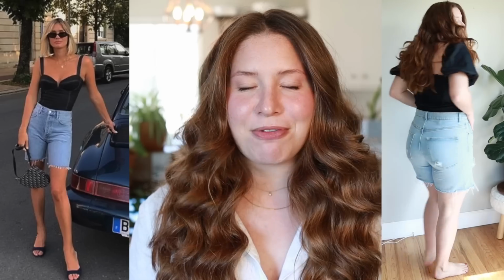Recreating Pinterest Outfits on a Mid Size Body: Summer Outfit Inspiration for Your Capsule Wardrobe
In today's video, I'm pulling out some of my favorite pinterest inspiration to create new outfits. There is a lot of great inspiration on pinterest, but I often have a difficult time finding my body type in that inspiration. I think it's important to show what these outfits look like on a mid size body. I really love using pinterest for inspiration. Inspiration is one of the most important parts of a capsule wardrobe. Without it, getting dressed can feel boring and repetitive. I hope this video encourages you to find some inspiration for your wardrobe!
Love, love, love - Lauren